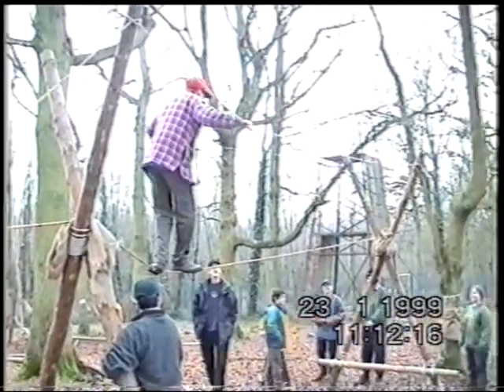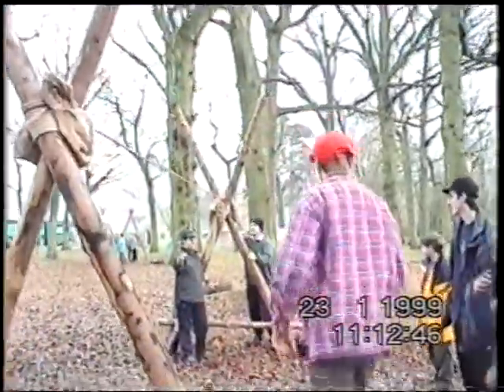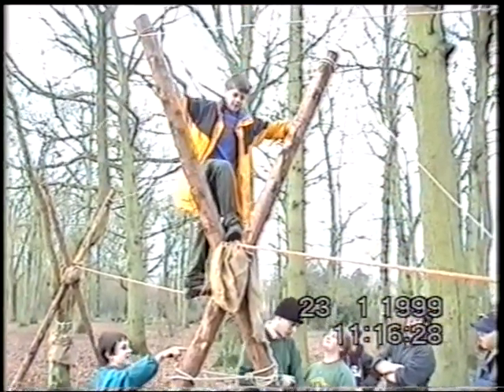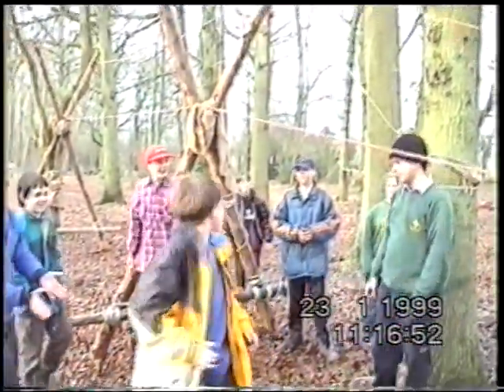Scout Pioneering - 3 strand Rope Bridge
Advanced Pioneer Badge 1999 - scouts construct a simple rope bridge.
Hampshire scouts - Pro-badge at Solent Scout Training Centre